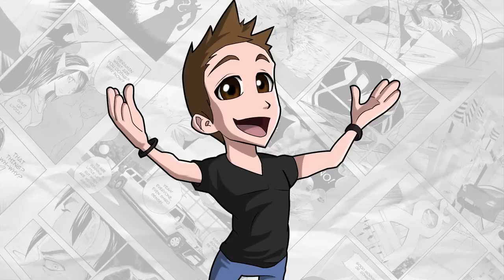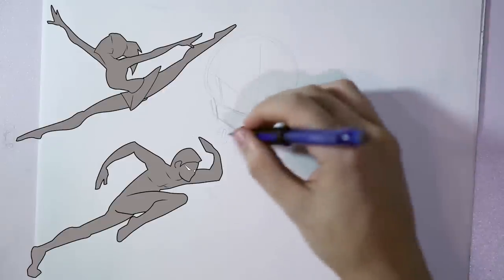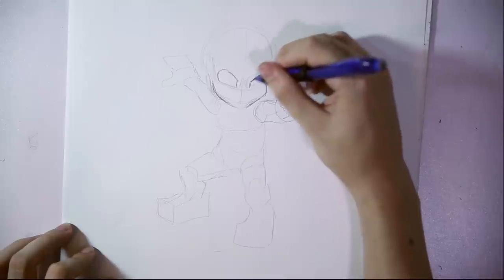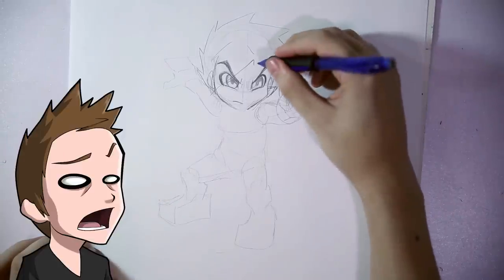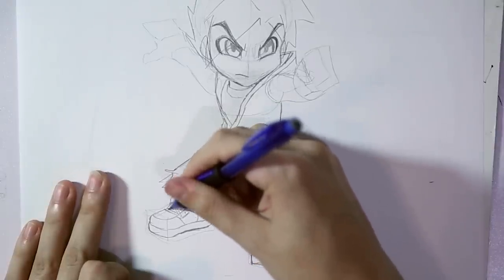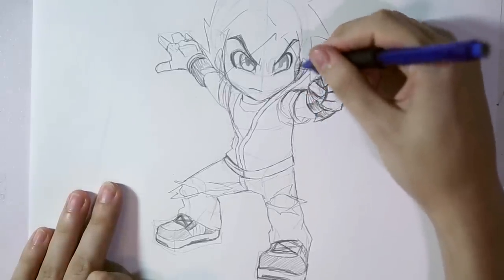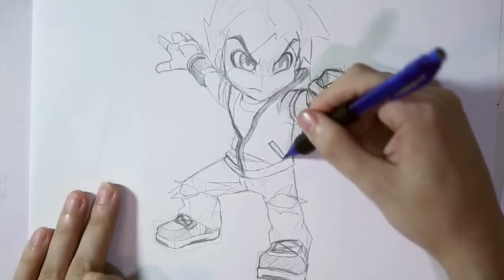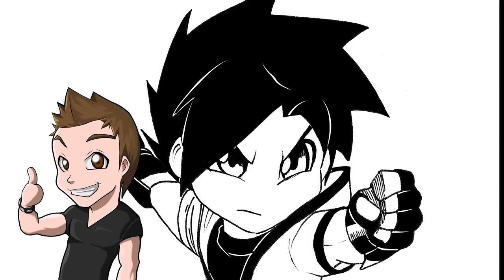How to Draw a Chibi Character 03 - MANGA TUTORIAL (Male)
In this tutorial video we show you how to draw a chibi boy.  Learn how to draw Shotter from the manga Iridescent. If you have any questions or suggestions write them down in the comment section.

Artist: Pedro Blaze.
Story: Saymond Blaze.
Music created by Blaze Manga.